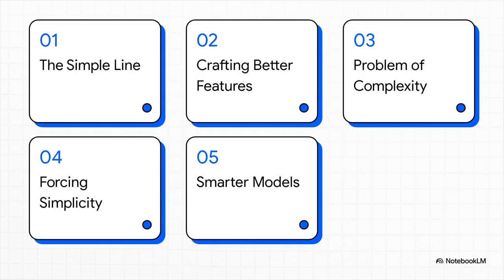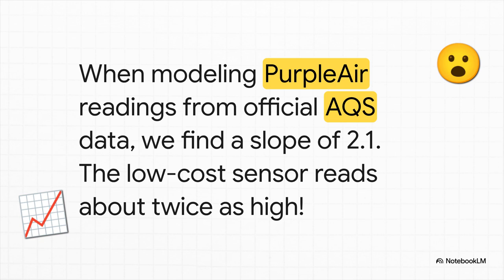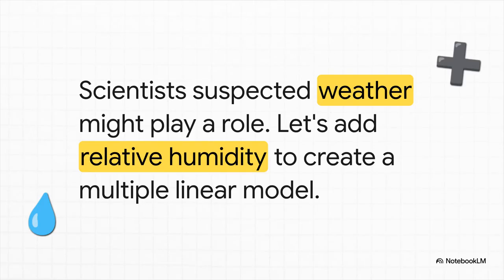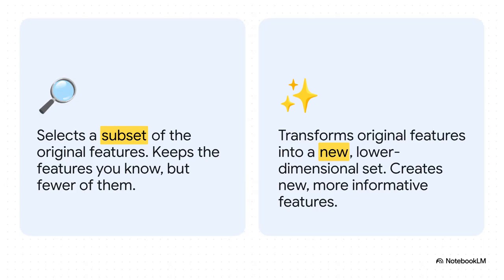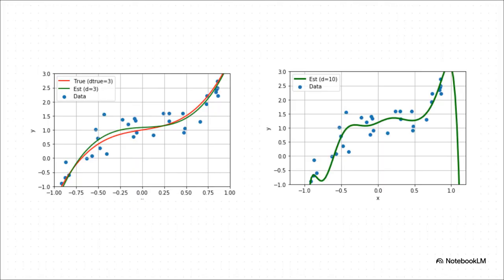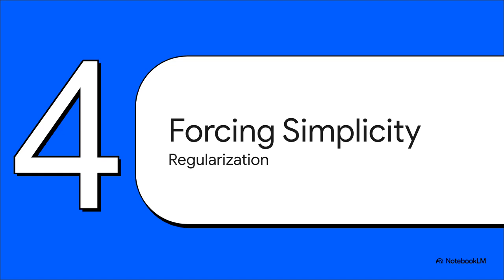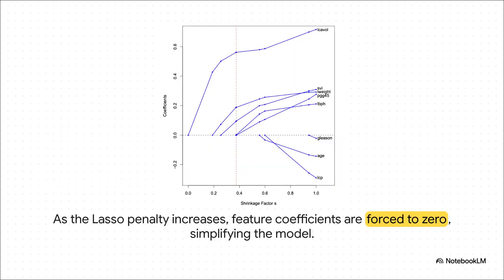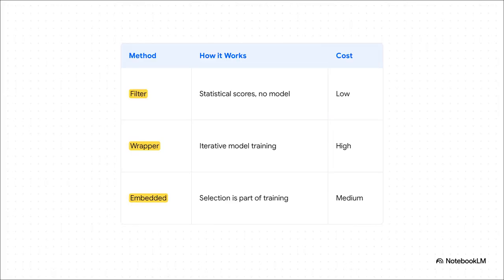Module 7: Building a Better Model Video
The video focuses primarily on Linear Models (Chapter 15 of the "Learning Data Science" material) and related methods for improving model accuracy and interpretability, which include techniques in feature engineering, selection, and regularization.